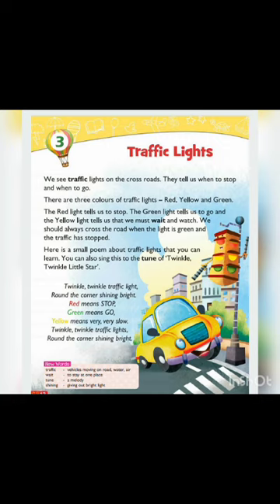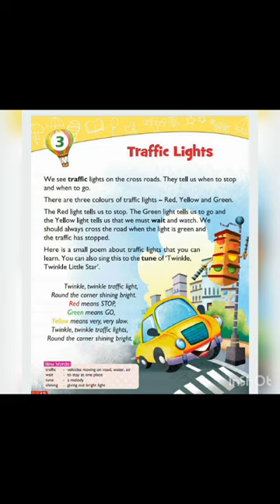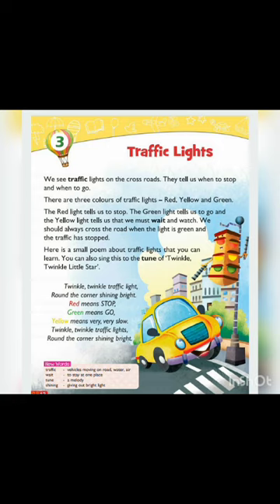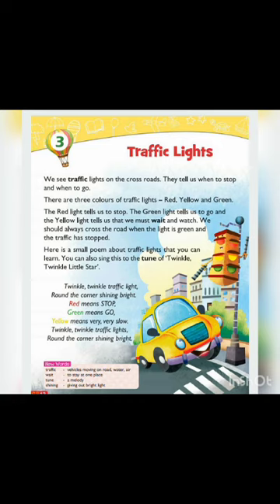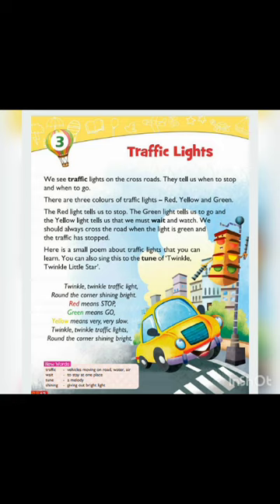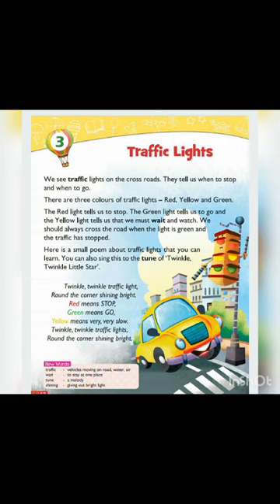English Poem Grade 1"Traffic Lights"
By Ms. Disha